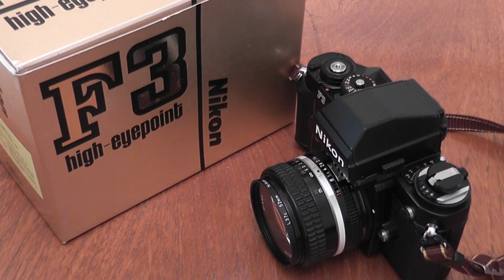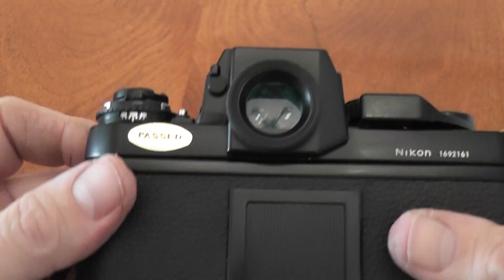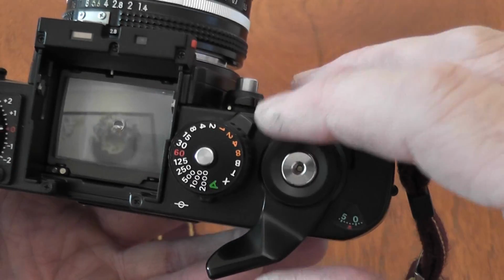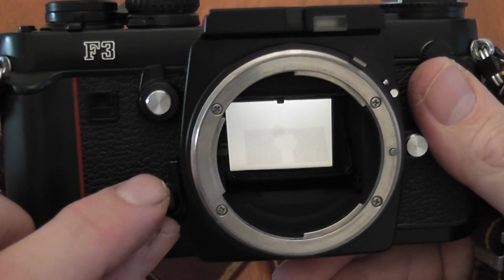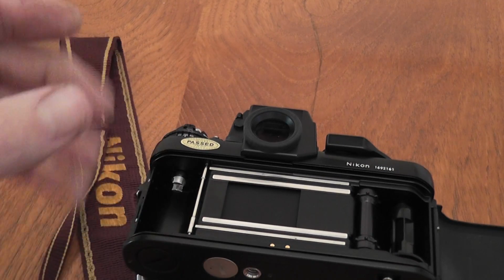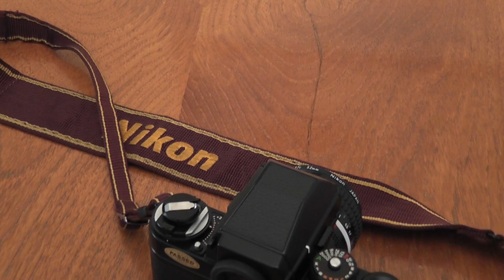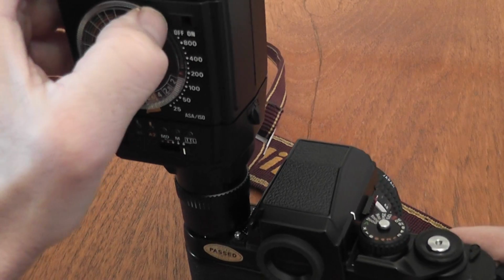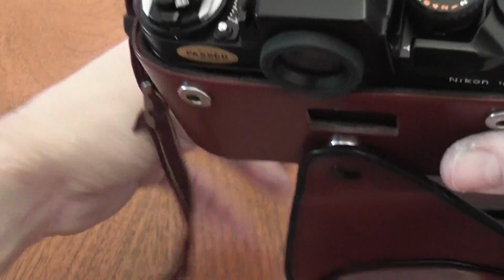Nikon F3 35mm Film Camera Overview / Review (Part1)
A look at the Nikon F3 35mm film camera that was introduced in 1980. Production ran until the year 2000, making it Nikon's longest selling professional camera.

This video takes a comprehensive look at the features and controls, loading & unloading of film and use with the SB-16 flash unit.

This covers the viewfinder illumination feature and the use of the camera with a MD-4 motor drive.

ADDENDUM: The flash sync speed at the X shutter dial setting is 1/80th second with a dedicated flash unit.